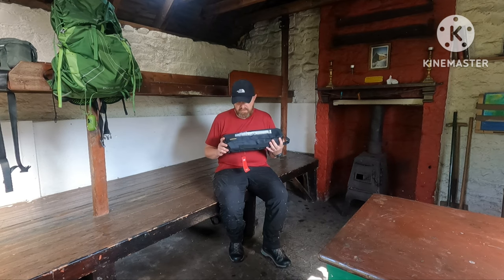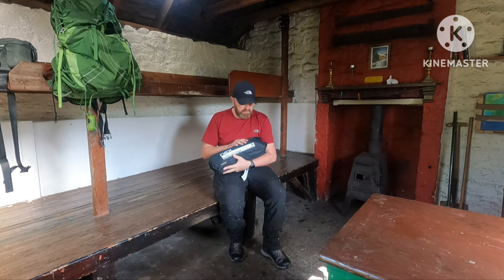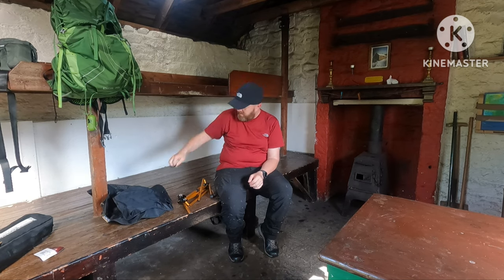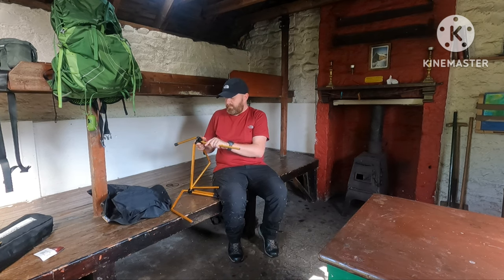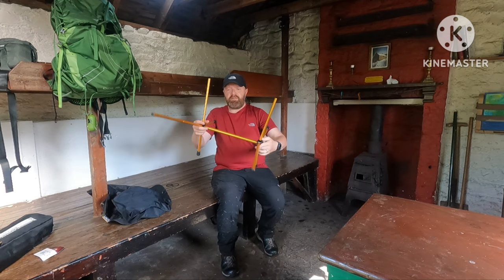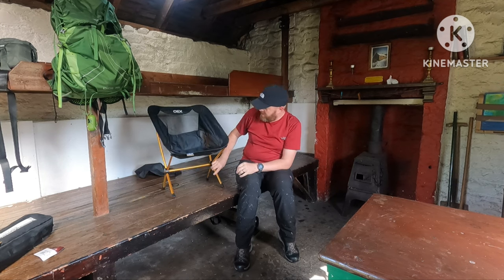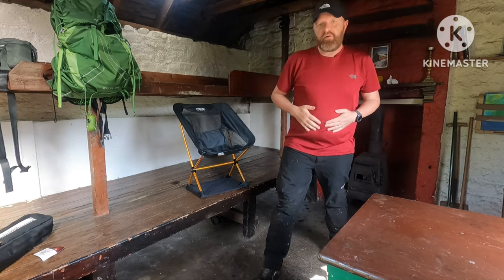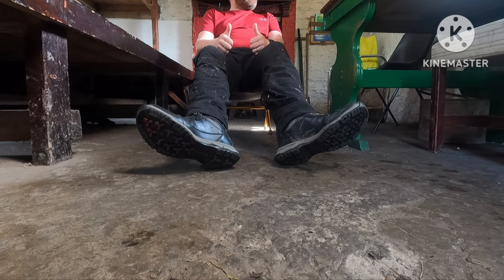OEX ULTRA-LIGHT CAMPING CHAIR | REVIEW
We review our new Oex ultra light camping chair.